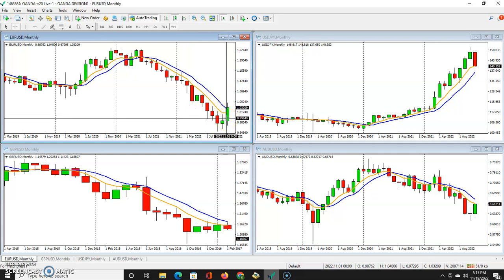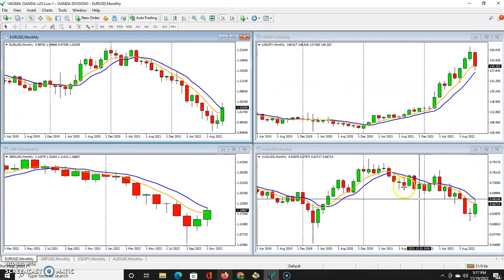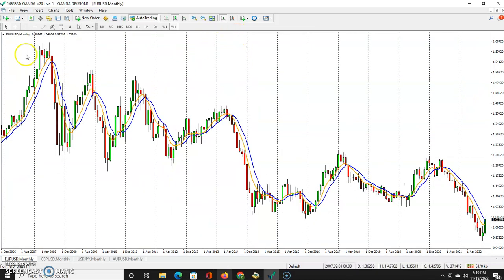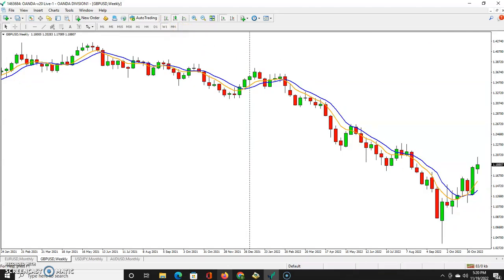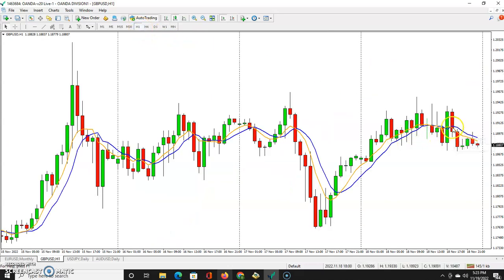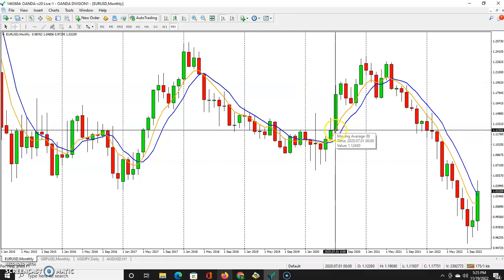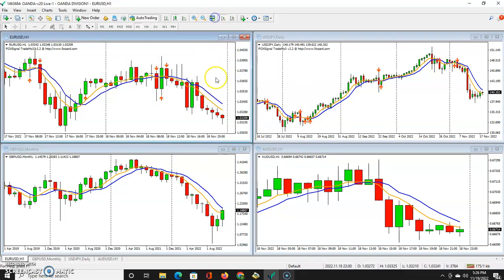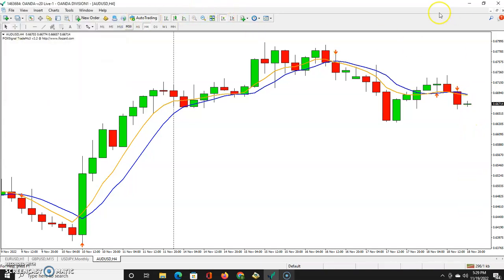Make money with simple trading strategy. EA for MT4 and Trading View is free with course.